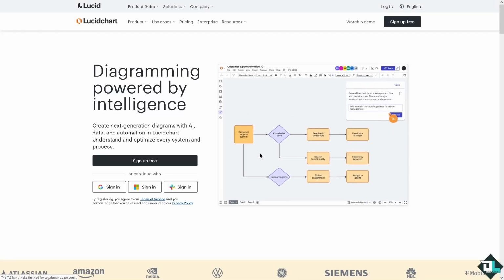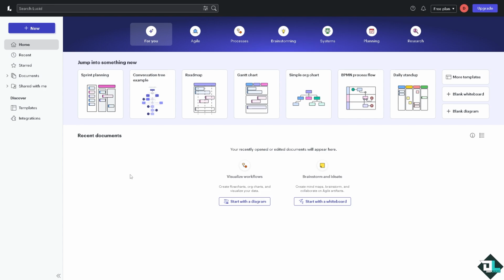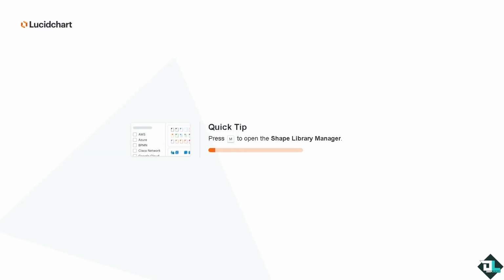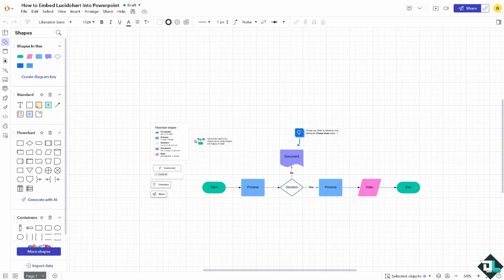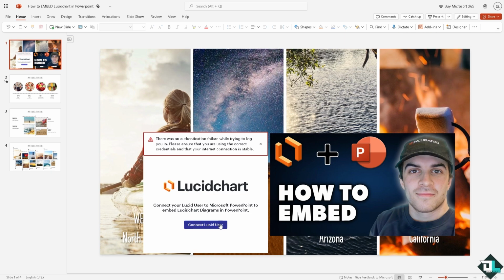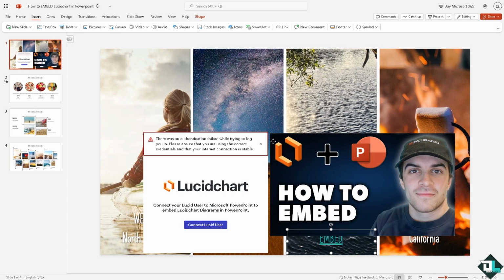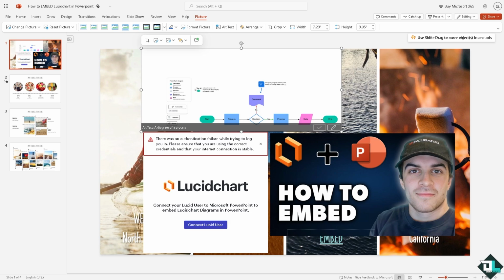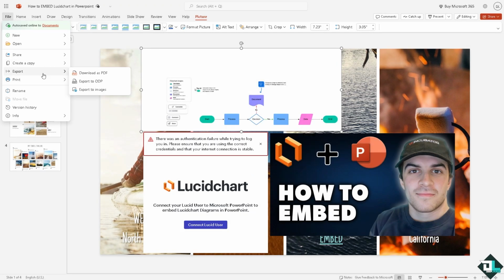How to Embed Lucidchart Into Powerpoint (Full 2024 Guide)